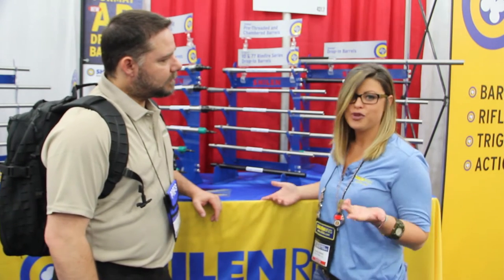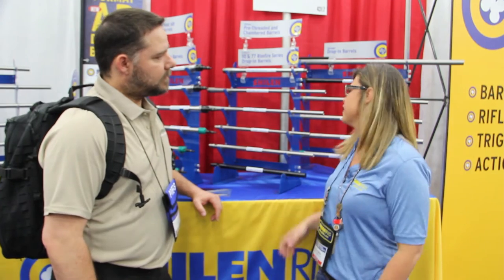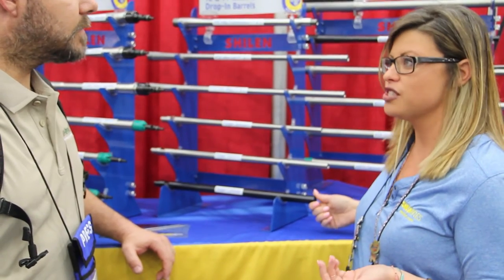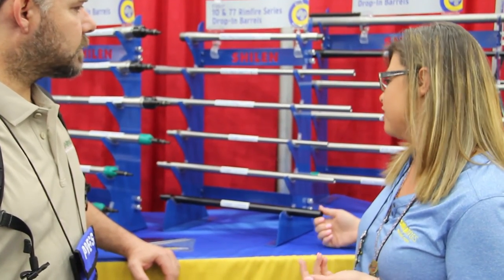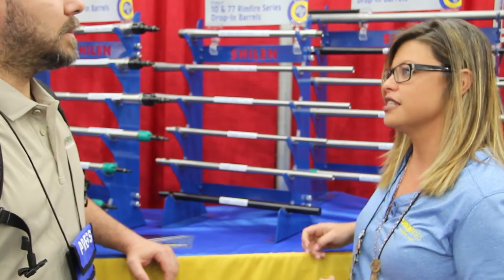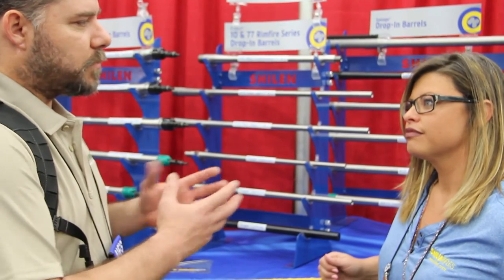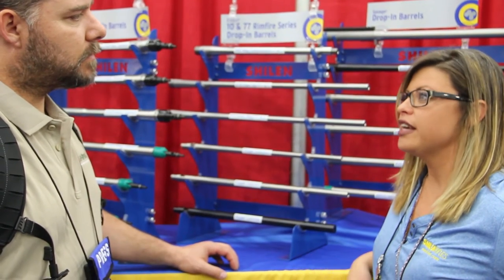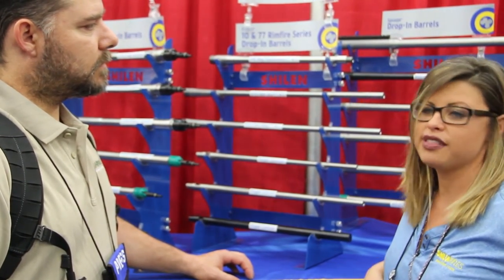Shilen Rifles - NRA 2016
“This site contains affiliate links for which I may be compensated” “This site contains affiliate links for which I may be compensated” JJ stopped by the Shilen Rifles booth at the 2016 NRA show to find out more about Shilen's aftermarket barrels for Ruger 10/22 rifles and Ashley gave him the run-down.